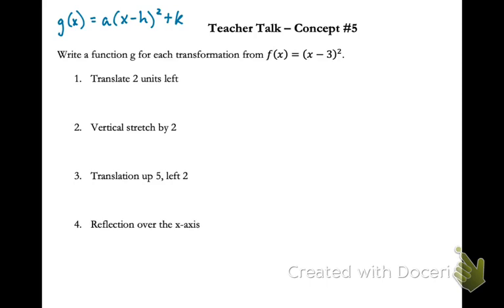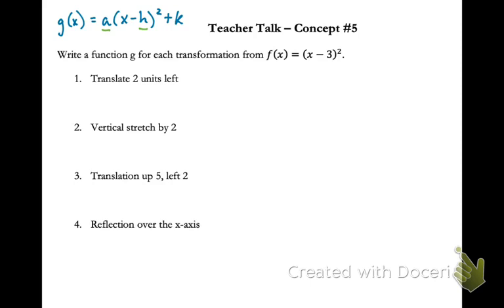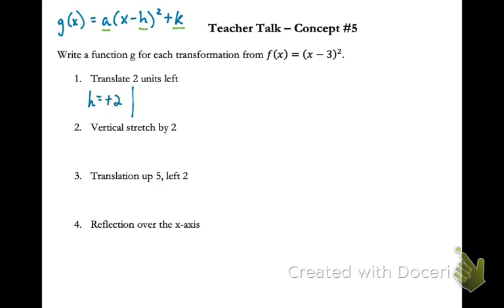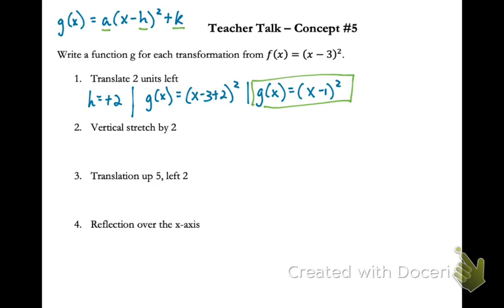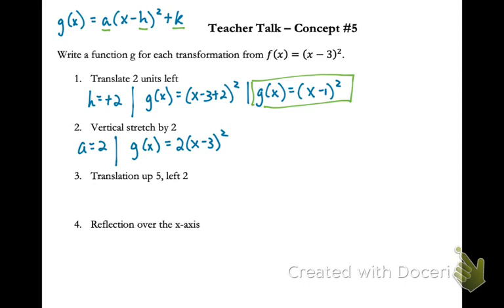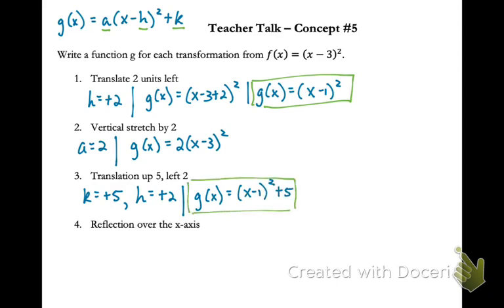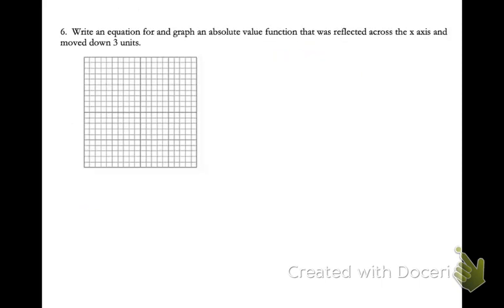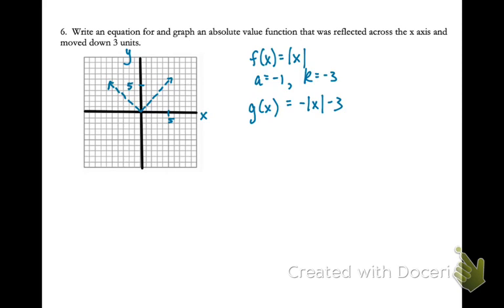Alg 2 C5 Teacher Talk